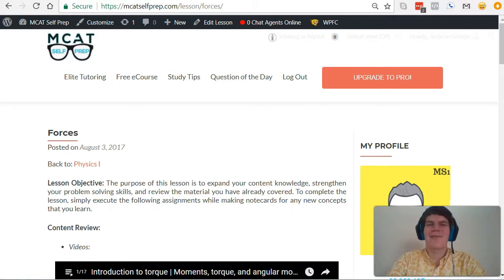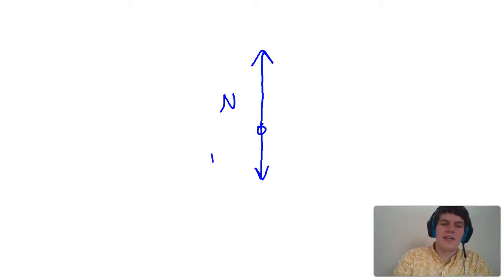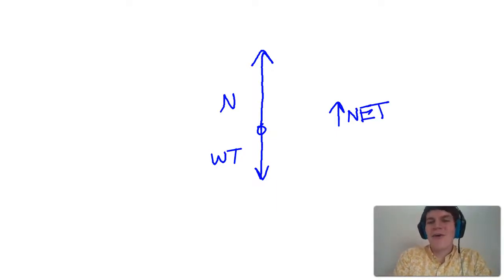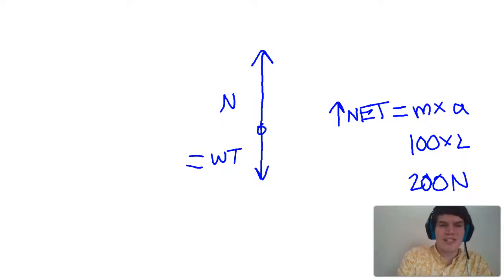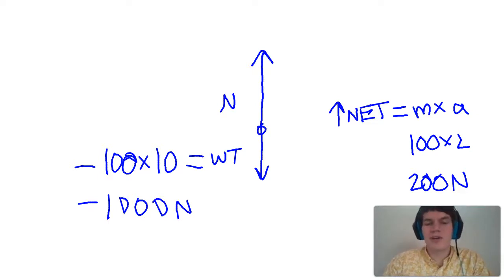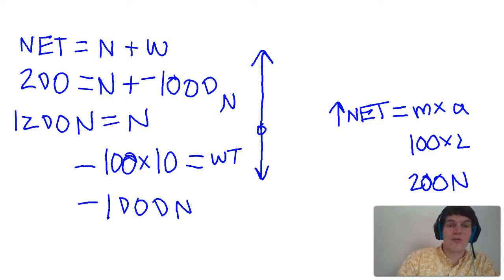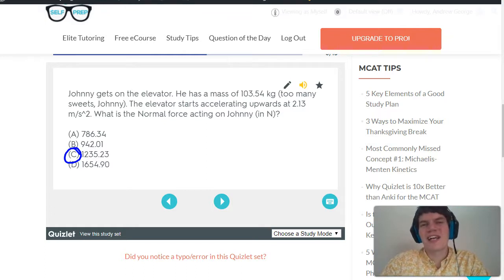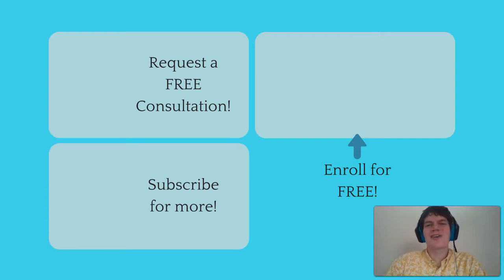MCAT Question of the Day: Calculating Weight, Normal Force, and Net Force in an Elevator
In this MCAT Question of the Day, we will be calculating the normal force for someone in an elevator given their mass and their acceleration. For more MCAT tips and Questions of the Day: